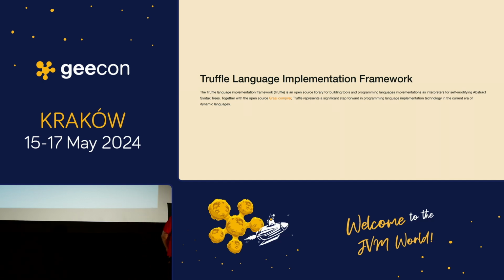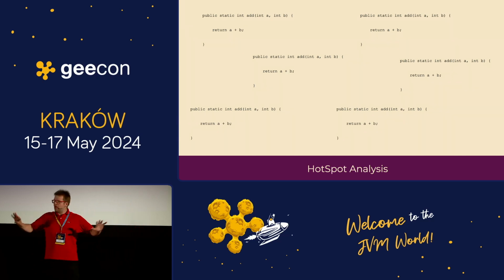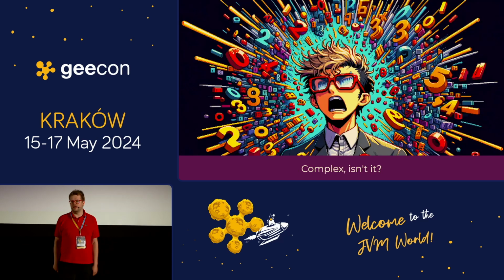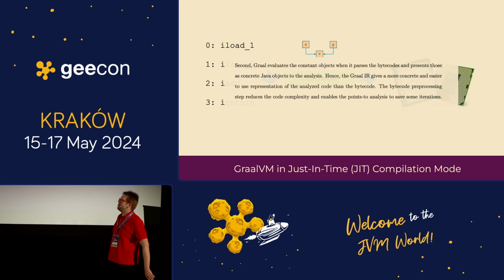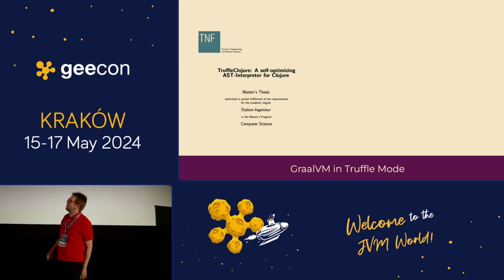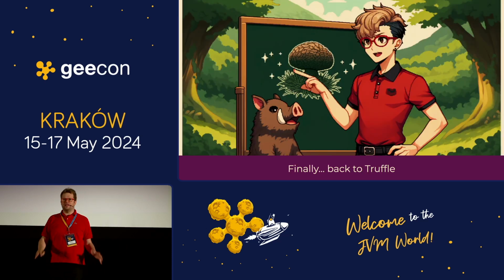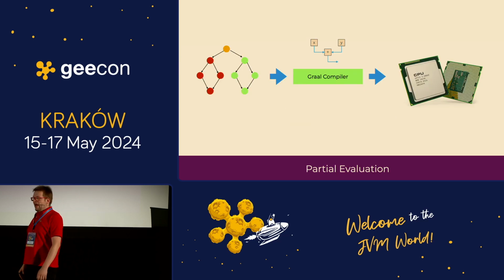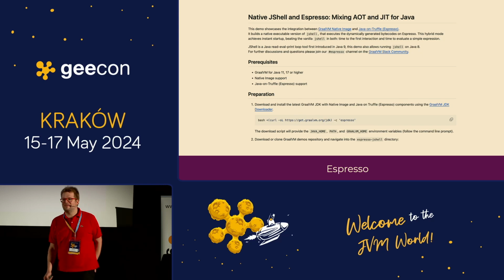GeeCON 2024: Artur Skowronski - Unveiling the Mysteries of GraalVM's Least Understood Component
Think finding truffles is tough? Try understanding Truffle in GraalVM! In this lighthearted talk, I'm going to simplify the complex and make sense of what Truffle really does in the GraalVM ecosystem. Continuing the culinary analogy, imagine Truffle as the secret sauce that makes everything in GraalVM tastier – supporting multiple languages and boosting performance, just like how real truffles elevate a dish. We'll slice through the technical jargon and explain what 'language implementation framework' really means. You'll learn how Truffle works, why it's important, and we'll even try to write some trivial Truffle Language – in a fashion of 'words are cheap, show me the code'.